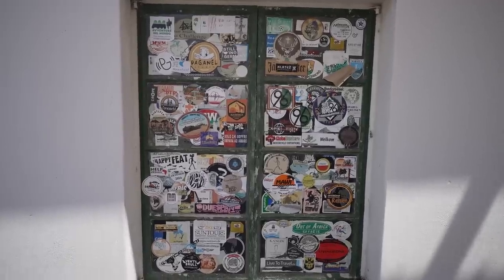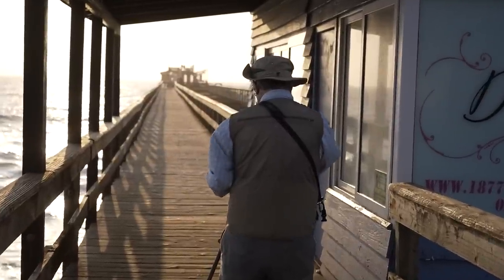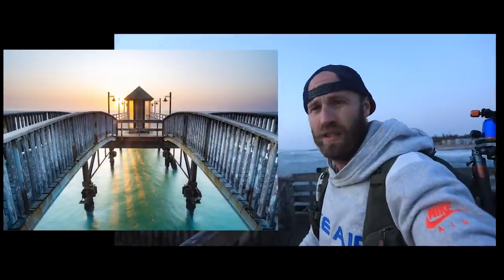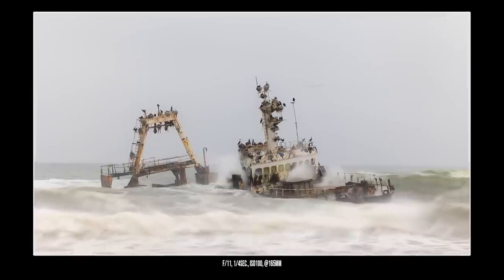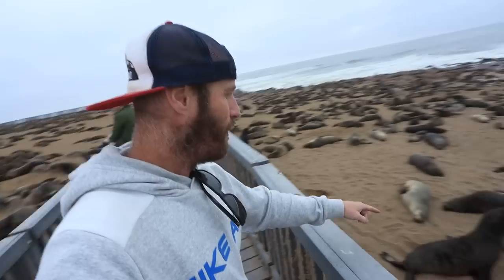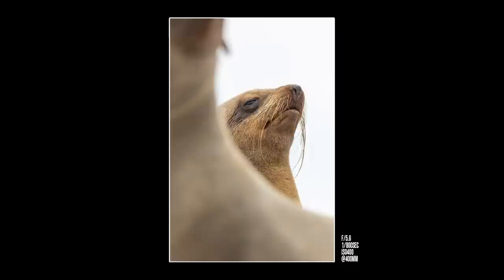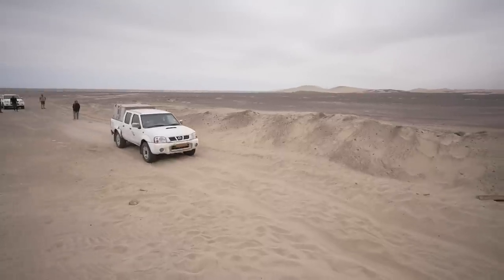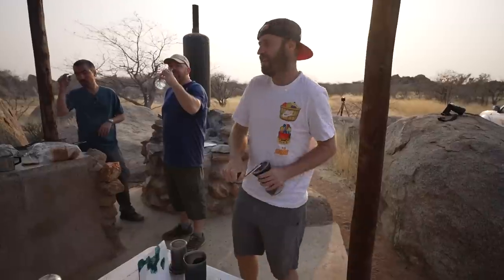Back to Wildlife Photography... Mostly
It's good to be back at the Wildlife Photography. It's one of my favourite things on the planet!